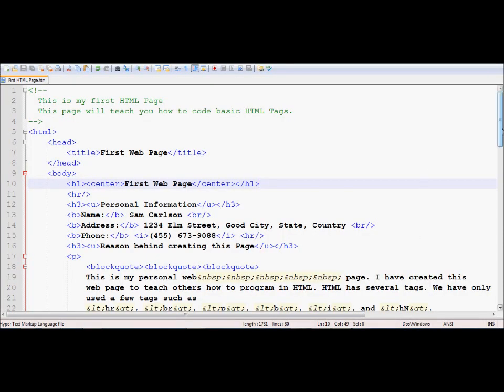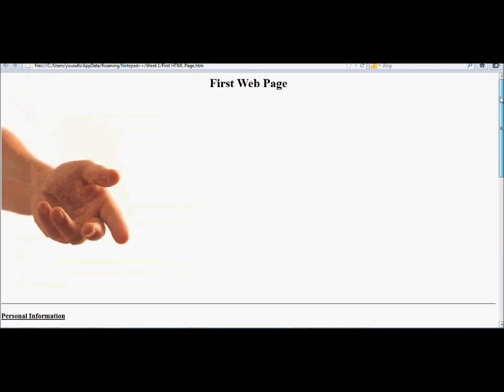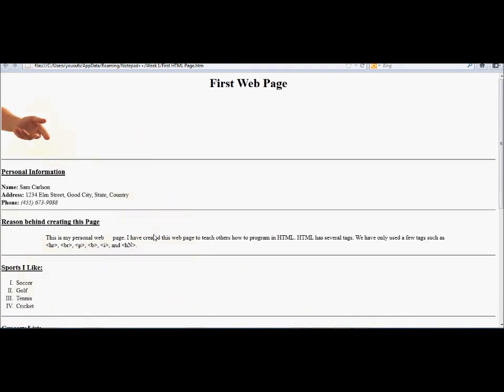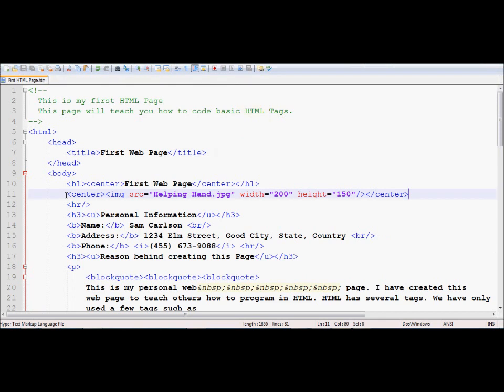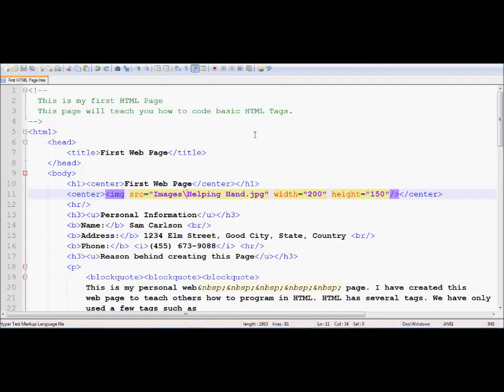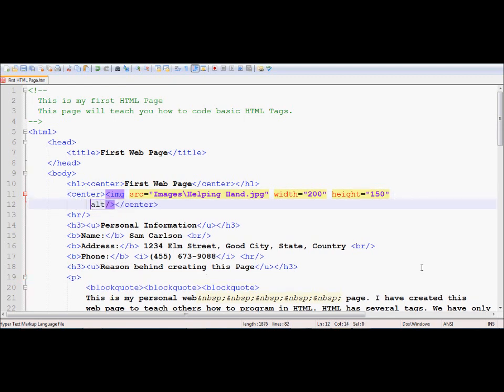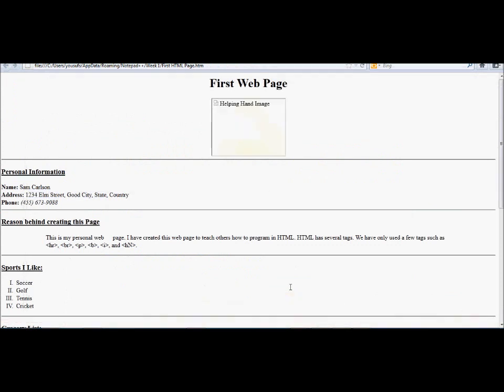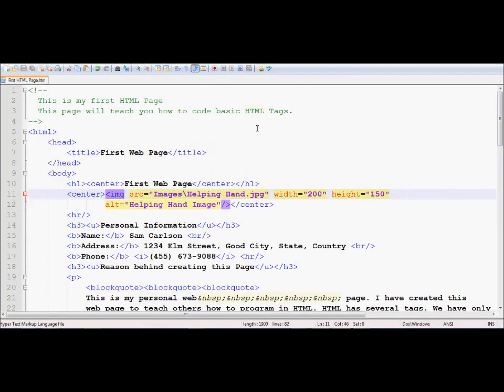HTML Tutorial 6 - Working with Image Tag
This tutorial teaches you how to work with image tag and also teaches you four image properties: src, width, height and alt.